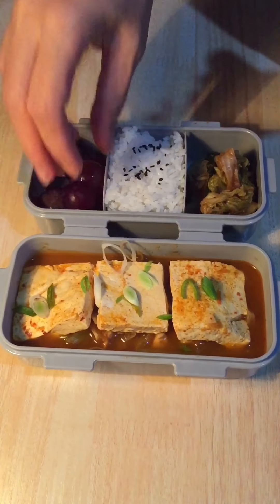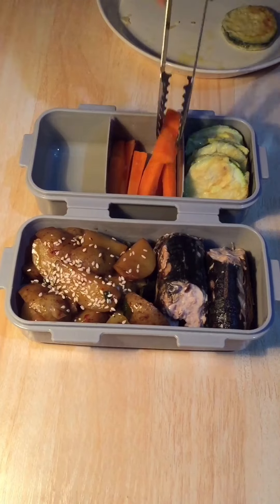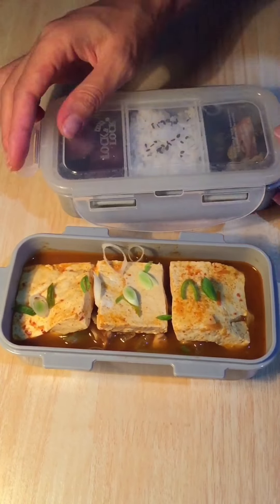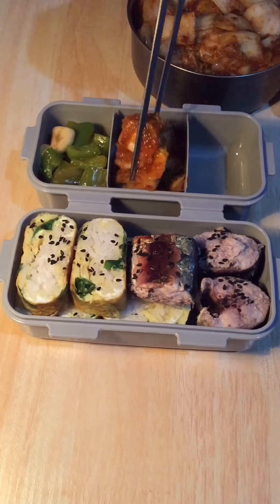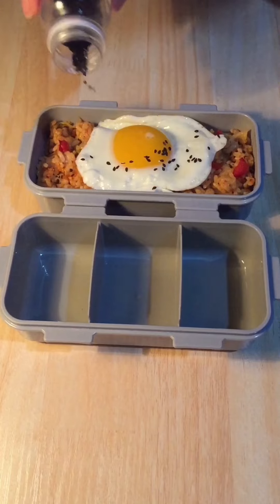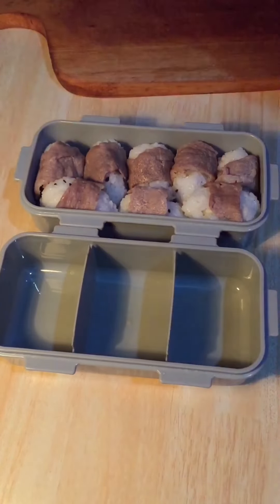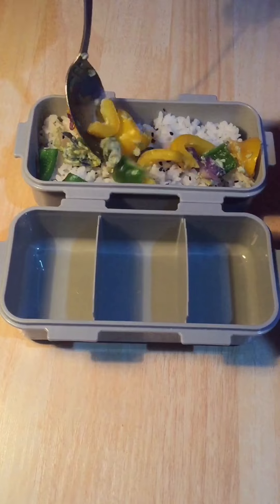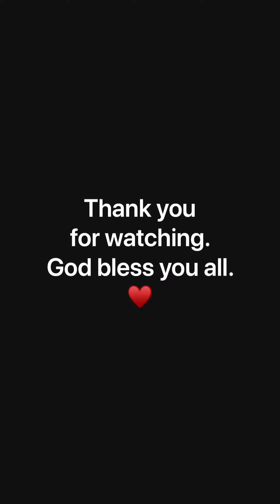Bento box lunch compilation | Korean lunchbox compilation [Pt.1]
Hi everyone!
I pack my lunch in simple lunchbox everyday in  YouTube Shorts.
So here is my Korean lunchbox compilation I created for you from my short videos.
It's inspired by the viral Tiktok complation bento box / lunch box  I watched.
Let's enjoy our food and have a lovely day!

Korean lunchbox ideas:
1. Korean braised potatoes with grilled mackerel fish and Korean zucchini pancakes
2. Meatless kimchi fried rice with fried egg
3. Kimchi Jjigae lunch
4. Teriyaki chicken lunch
5. Korean egg roll with rice lunch
3. Grilled pork rice roll